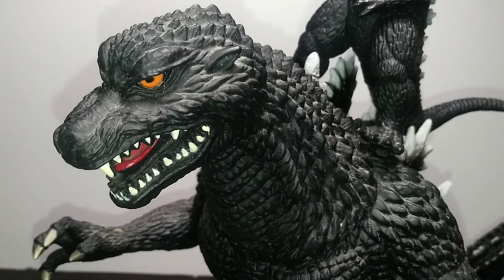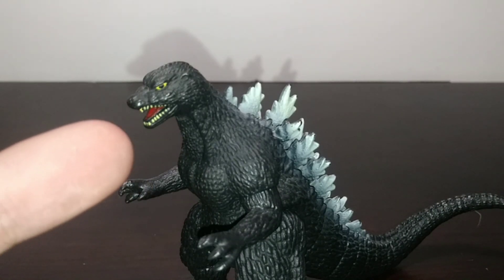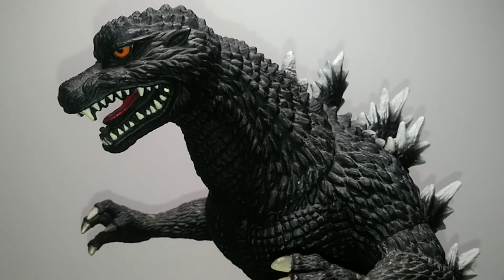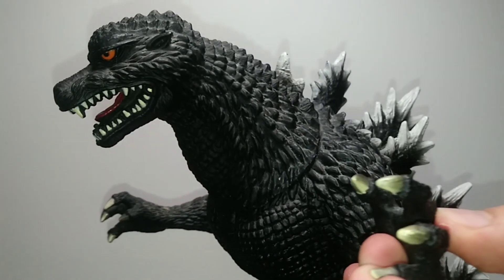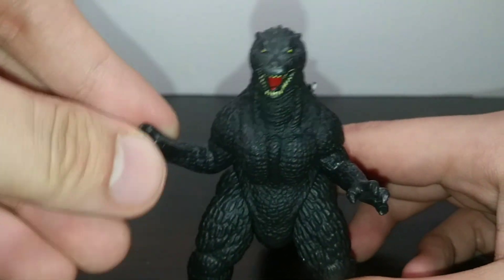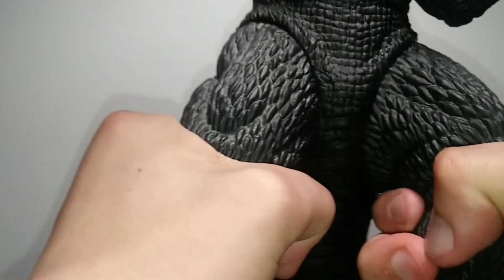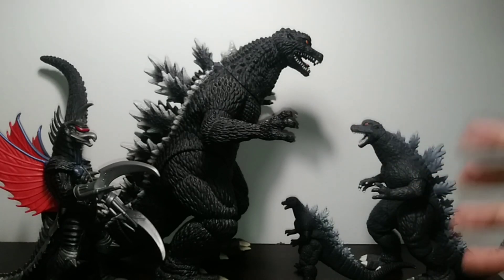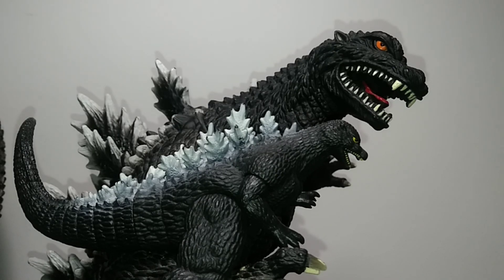BITE SIZED REVIEW: Bandai Creations Godzilla 2004 12 Inch & 3.5 Inch Versions (Godzilla: Final Wars)